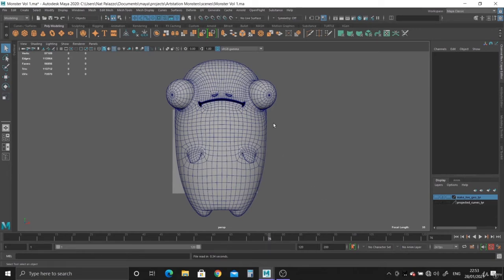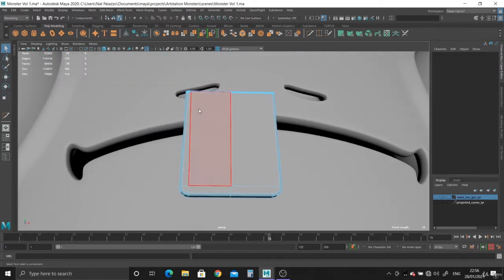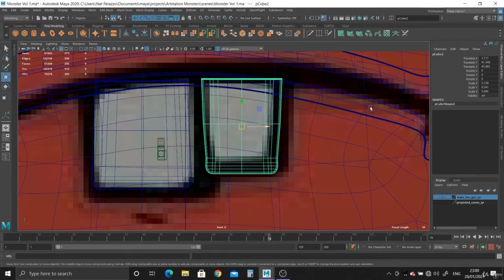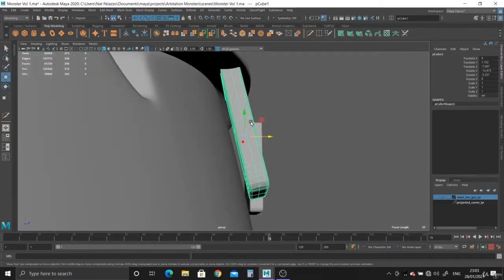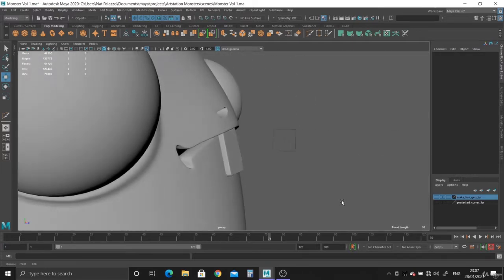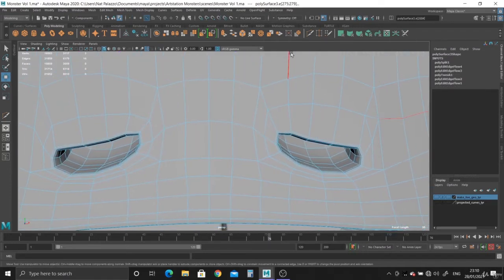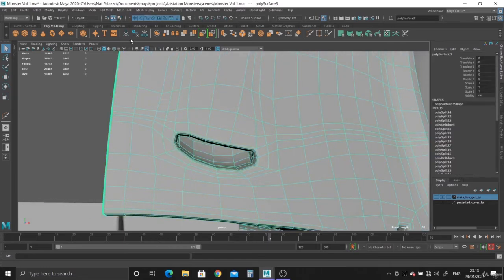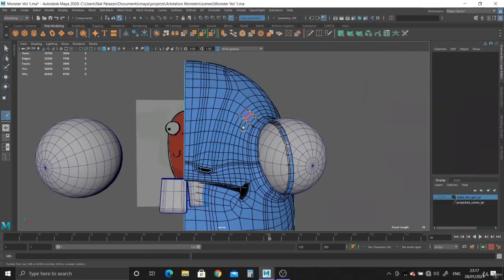14 14 Creating the Teeth and Fixing the Nostrils